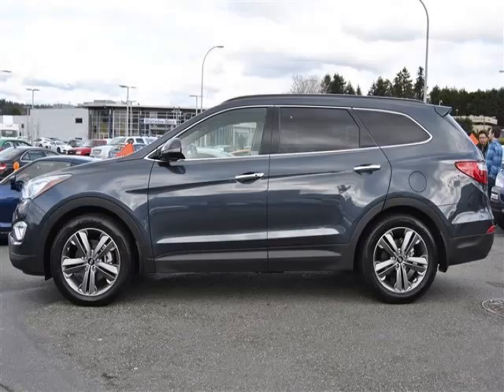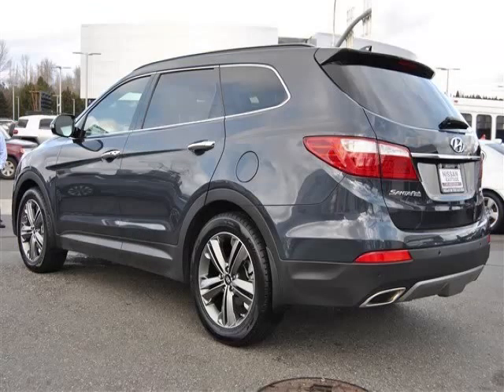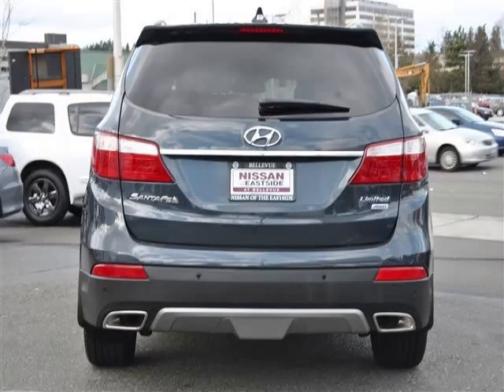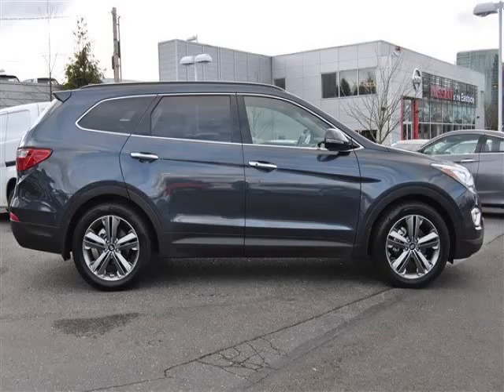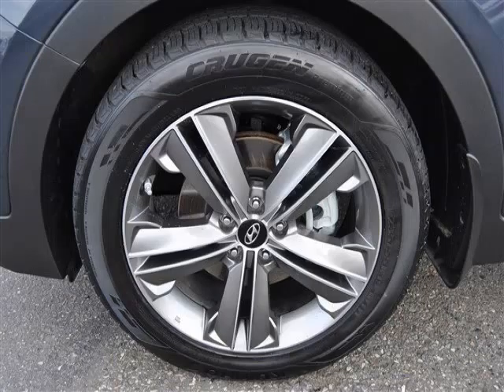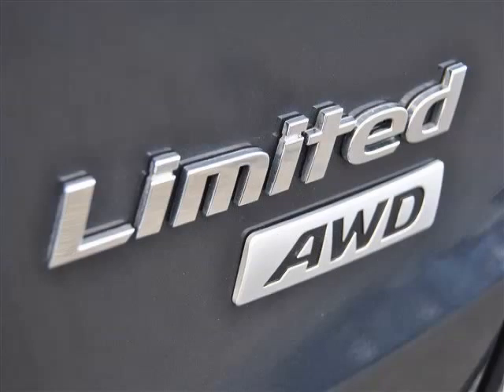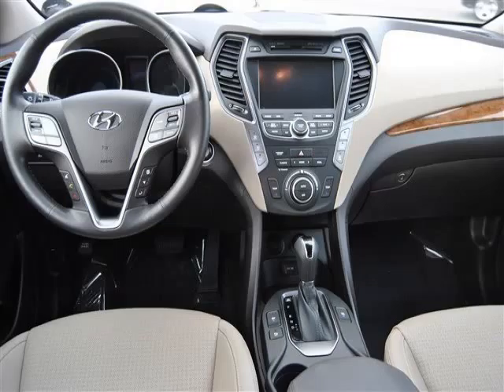2014 Hyundai Santa Fe in Bellevue WA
At Eastside Auto Credit , our long-standing customers know us a dependable source of used pre owned vehicles, like this Hyundai Santa Fe Limited4 Door Wagon , conveniently located in Bellevue, Washington . For the absolute best in service, selection, and value, please visit our to learn more about this exceptional 2014 Hyundai Santa Fe

11815 NE 8th St
Mon-Fri: 9am-8pm
Saturday: 9am-7pm
Sunday: 10am-6pm

2014 Hyundai 4 Door Wagon Limited4 Door Wagon

Fuel:
Transmission: Automatic
Exterior Color: Iron Frost
 Stock #: P3717
 VIN: KM8SRDHF4EU052614